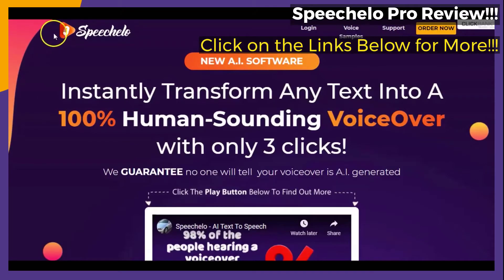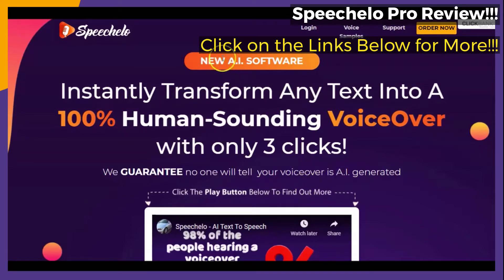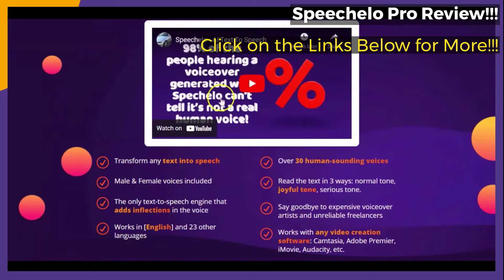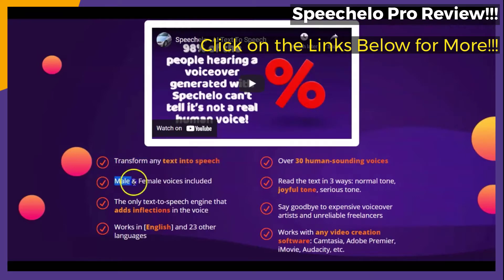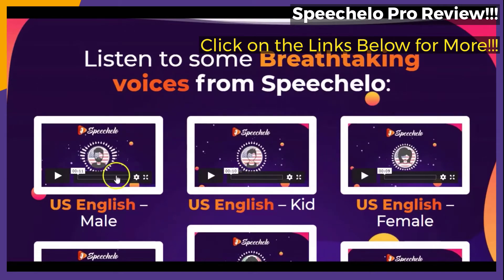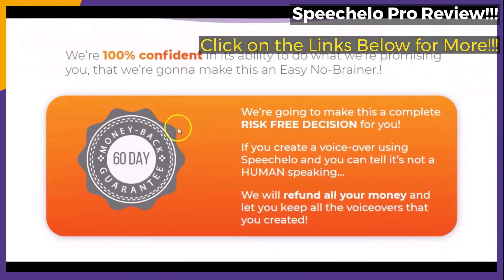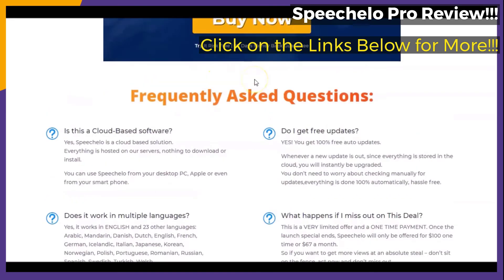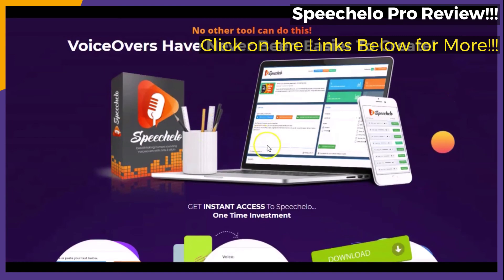Best Text to Speech Human Voice Online Service 2021??? - Speechelo Pro Review 2021!!!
- Click Link for the ‘Speechelo Pro’ - Text to Human Voice Online Service!!!

If you have been Looking for some Fantastic Voiceovers, but are not looking to waste a lot of time and money trying to get someone to do voiceovers for you, and you have been Looking for what may be the Best Text to Speech with Human Sounding Voices Online, this Brief Video Review is for You. Also, if you have just been Looking for a Good Text to Speech Online with Human Sounding Voices, to perhaps sell products online, teach, instruct or whatever you may need Voice Overs for, this Brief Video Review is for you as Well. Just Click on the Links Provided Right Here, in the Video Description, to Go Straight to the Actual Web-Page that is Featured in the Video, to Get More Information on the Featured ‘Speechelo Pro’ - Text to Human Voice Online Service!!!

Some of the Areas of Our Research:

Best Text to Speech Human Voice Online Service 2021
Speechelo Pro Review 2021
best text to speech online
best text to speech online tool
best text to speech online service with natural sounding voices
text to speech mp3 with natural voices
text to speech mp3 with natural voices software